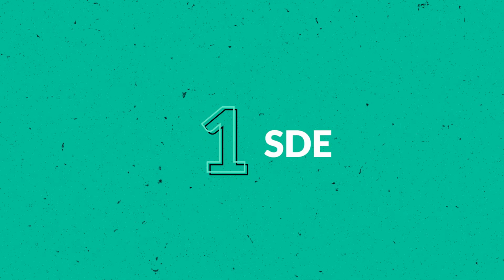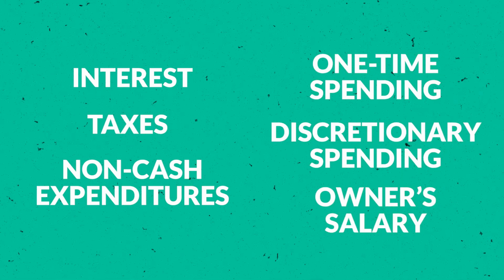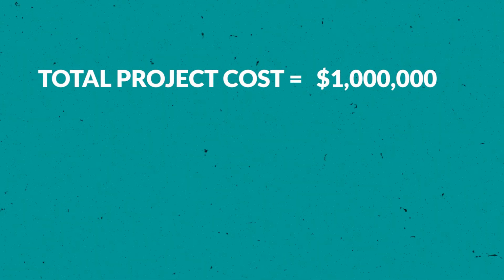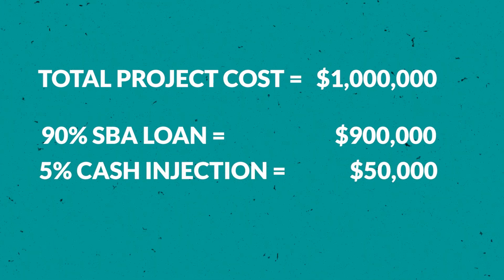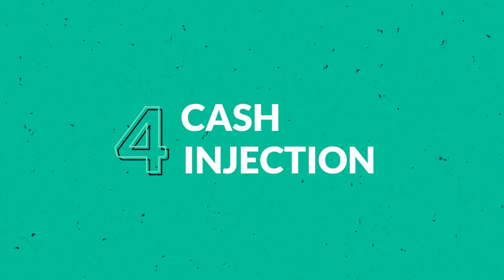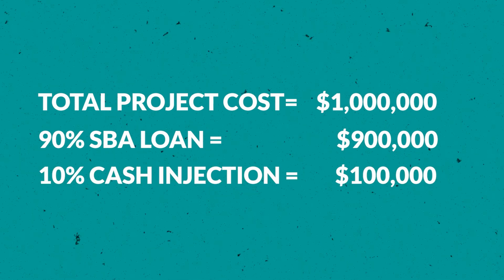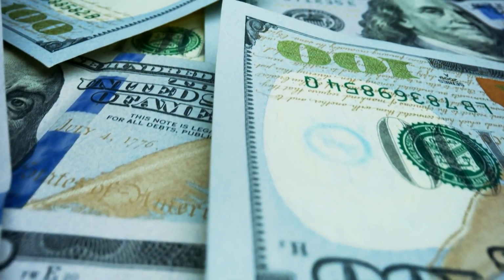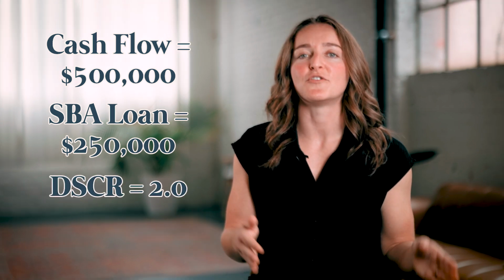Top 5 Terms to Know to Buy a Business With an SBA Loan in 2025